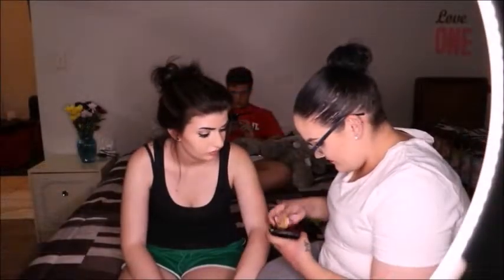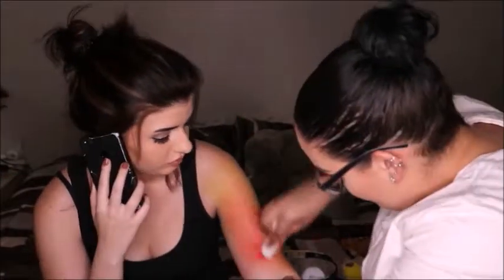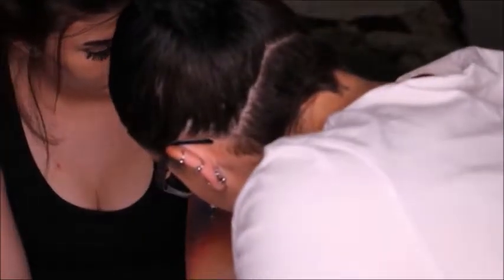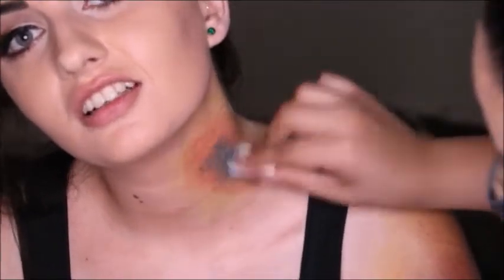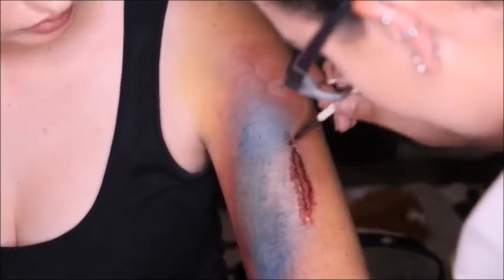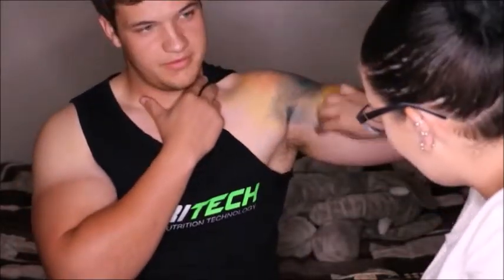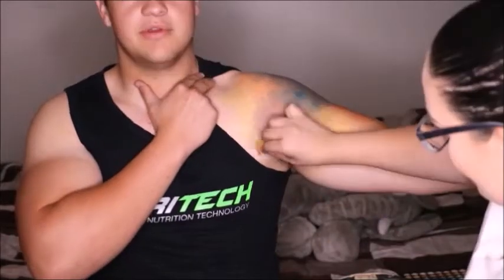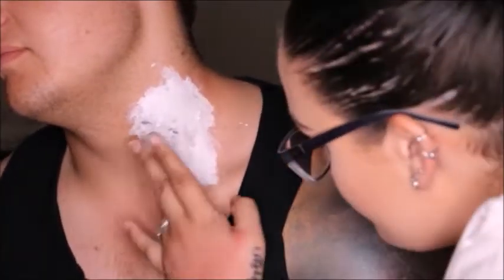CUT & BRUISED SFX LOOK | Doing my Brother and his girlfriend's SFX makeup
Bruised muscle tore, and cut on arms and neck